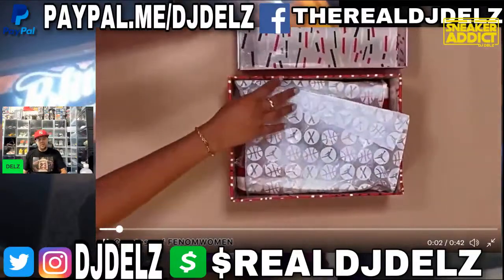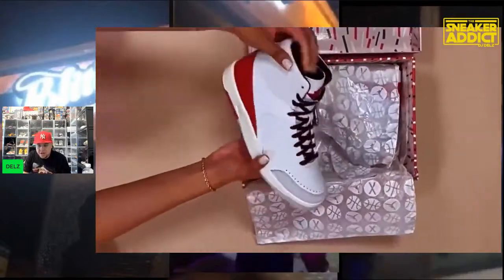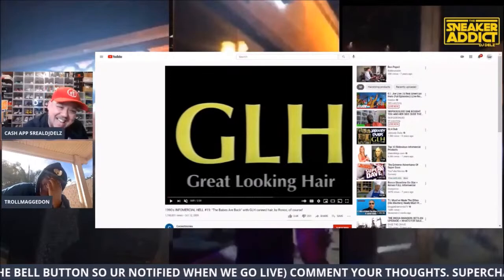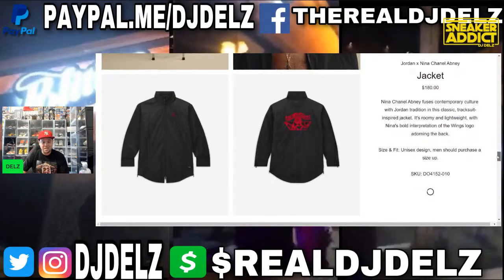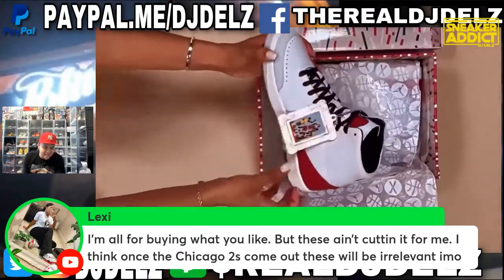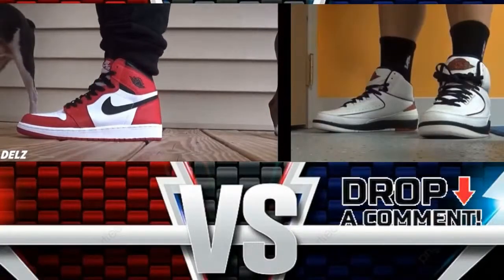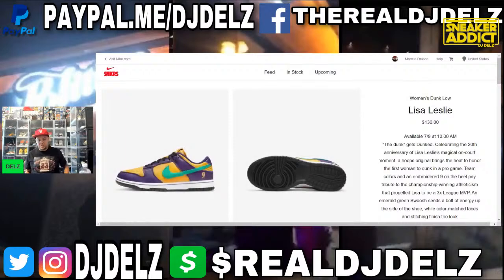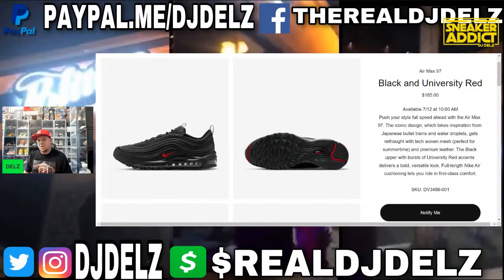Nina Chanel Abney 2 Sneaker on Feet Detailed Look Review In Hand Live SNKRS Cop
NOCTA Nike Hot Step Air Terra Drake Triple Black GET

 LaMelo Ball FUNKO Pop Trading Card Panini Prizm Rookie Figure with Case